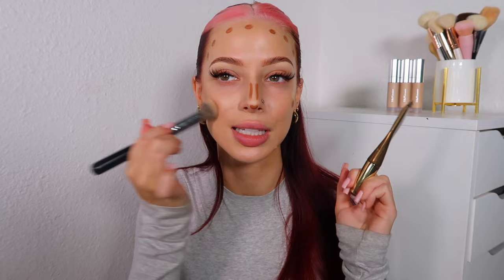Updated Makeup Routine! Chit Chat GRWM | ELF Halo Glow on Combo Skin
I’m wearing my pigment ‘Plastic Fantastic’